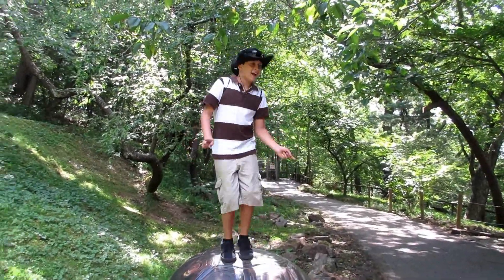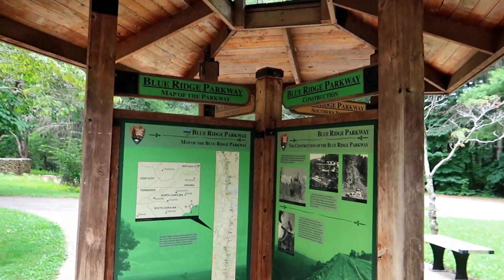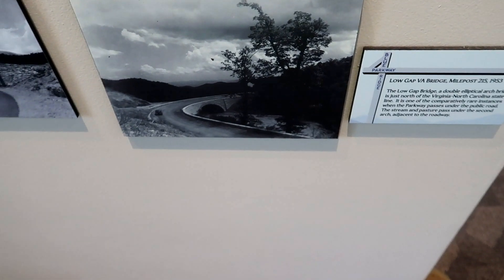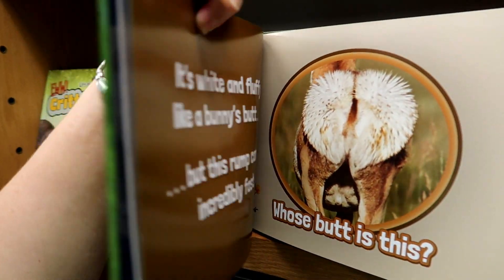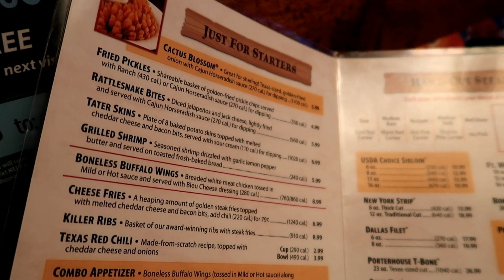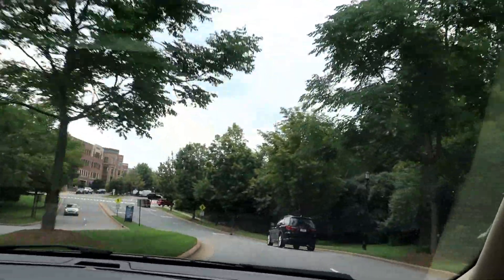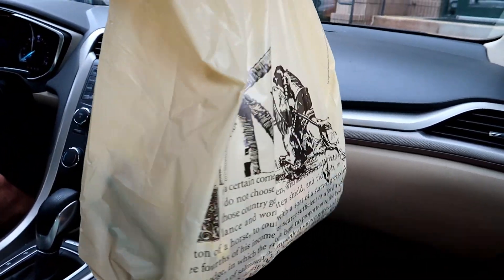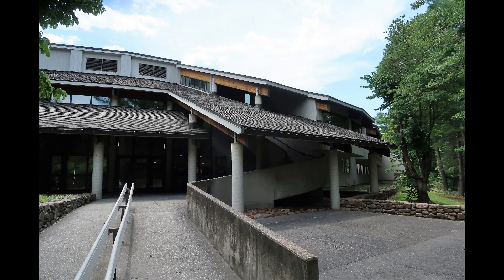A Day Out in Asheville | Blue Ridge Parkway Folk Art Center | Book Store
Tom and Dana have a day out... a little road trip on a Sunday afternoon visiting the Blue Ridge Parkway Folk Art Center, having lunch in Asheville and browsing the book store. This was filmed July 28, 2019.

Have you seen our Walt Disney World vlogs? What about our Washington DC, Dollywood, Myrtle Beach, Wilderness of the Smokies Indoor Water Park and day - in - the -life vlogs?